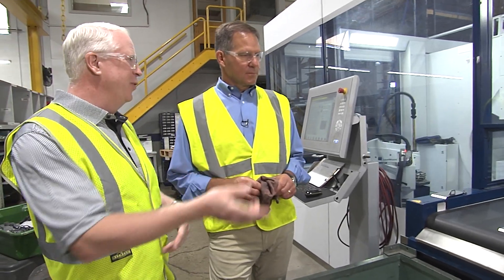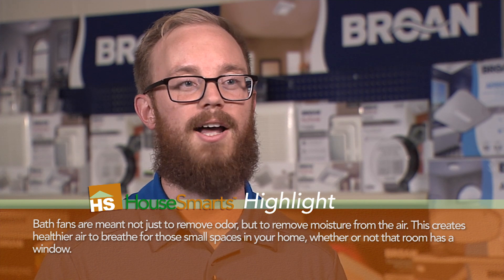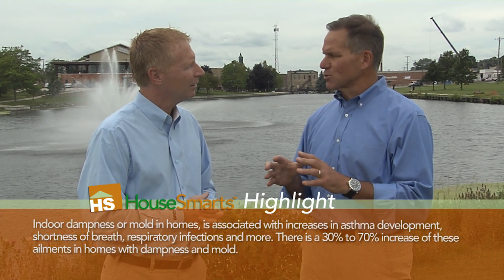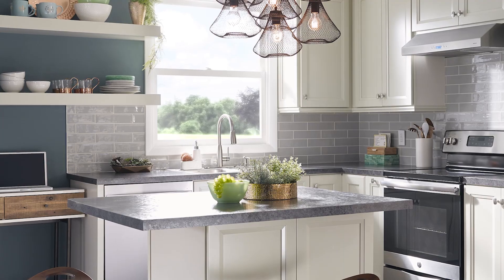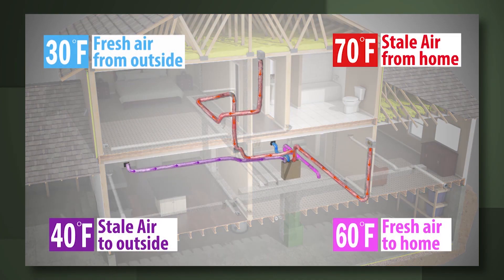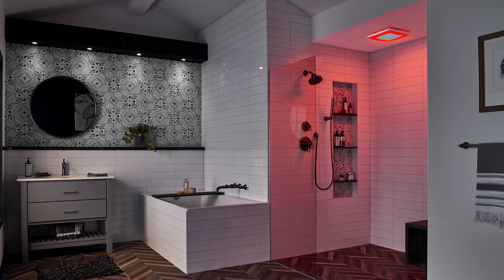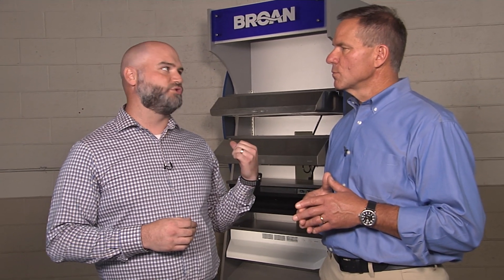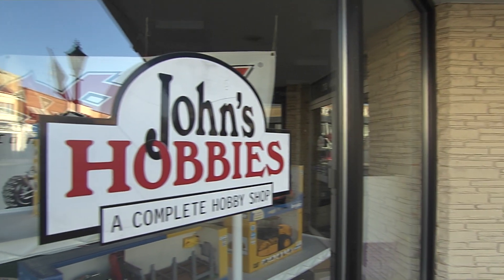Indoor Air Quality | HouseSmarts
Houses are very well built nowadays due to advances in residential construction, but an unforeseen challenge from this is indoor air quality. With all the time you and your family spend in the house, you want to be sure that they are breathing the cleanest air possible. Learn more about indoor air quality and all the things Broan is doing to help improve the air in your house!

Air Quality in Your Home
Broan Bathroom Fans
Broan Range hoods
In Home Ventilation
Residential Building Codes
Broan Products